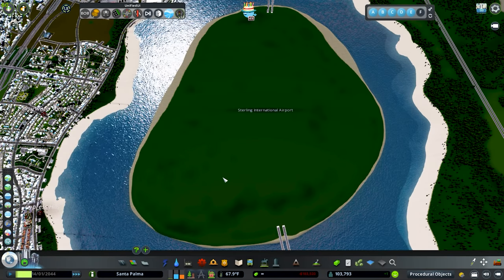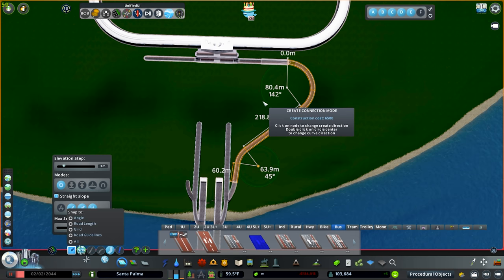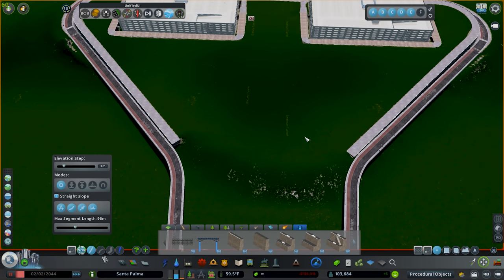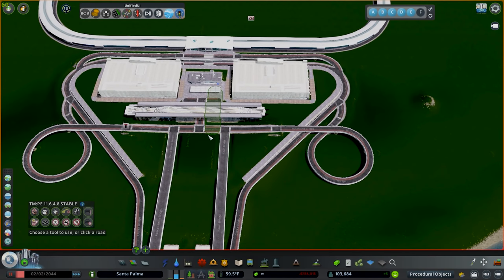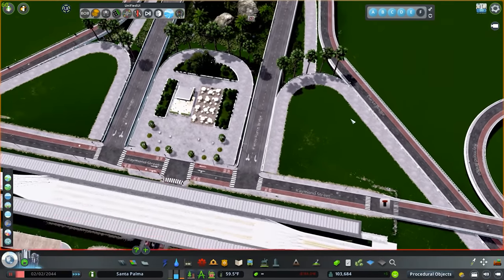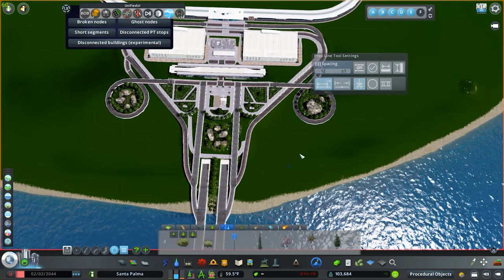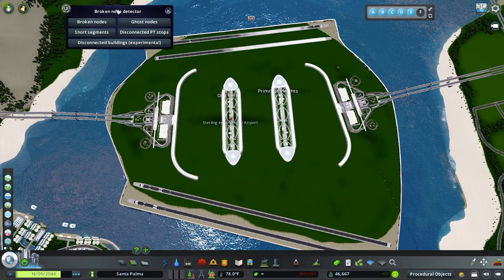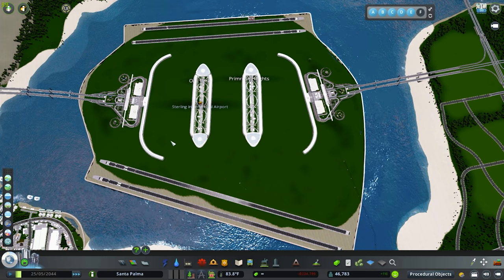Building An ELEGANT Airport in Cities Skylines!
Hello and welcome to a unique Airport build in the game of Cities: Skylines using the Airports DLC assets. Because everyone seemed to like my previous airport builds, I decided to do another one and see what I could come up with.

I decided to go a little cleaner for this build. My inspiration was some of the more elegant airports. Modern of sleek with heavy use of glass. I did my best to capture a level of realism within the limits of the game. But I also tried to explore some fun design choices. I think it turned out well but let me know what you think.